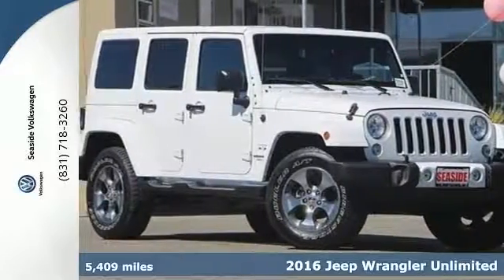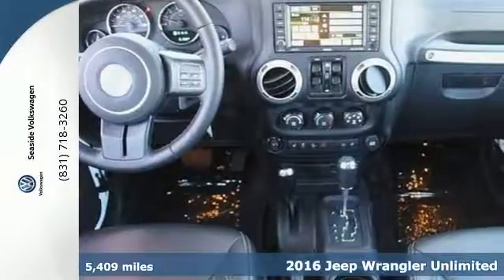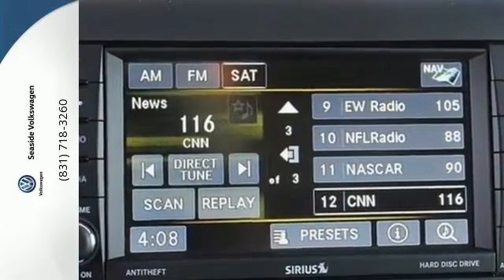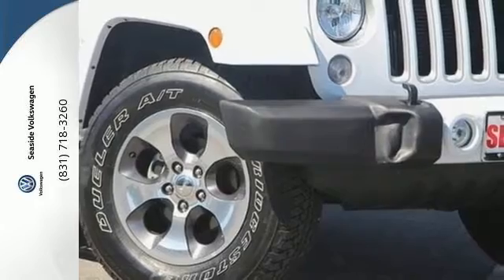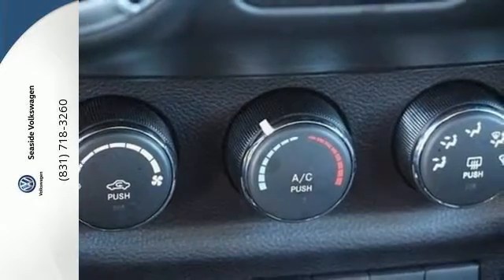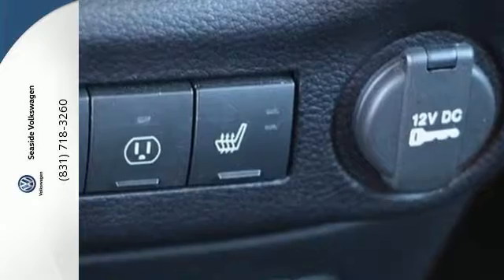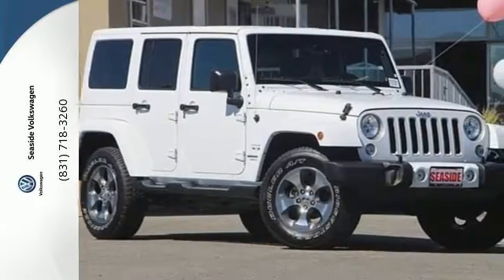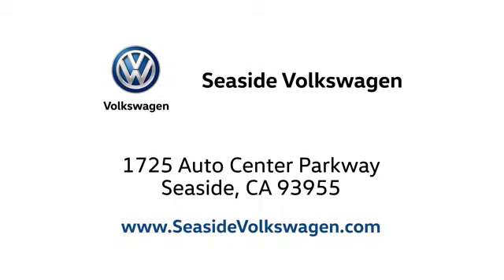2016 Jeep Wrangler Unlimited Seaside CA Monterey, CA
Year: 2016
Make: Jeep
Model: Wrangler Unlimited
Trim: Unlimited Sahara
Engine: 6 Cyl - 3.6 L
Transmission: other
Color: Bright White Clearcoat
Mileage: 5409
Stock #: 50093A
VIN: 1C4BJWEG4GL178114
A great deal in Seaside! Wow! What a sweetheart! brbrAre you looking for a brilliant value in a vehicle? Well, with this stunning 2016 Jeep Wrangler, you are going to get it.. This terrific Wrangler is the SUV with everything you'd expect from Jeep, and THEN some. It is nicely equipped. brbr2016 Jeep Wrangler Proudly serving Seaside, Salinas, San Jose, Monterey, Carmel, Gilroy, Mountain View,Pacific Grove, Sand City,

Address:
1725 Auto Center Parkway